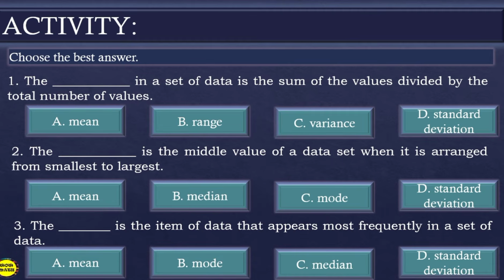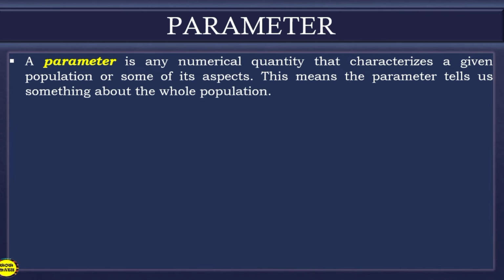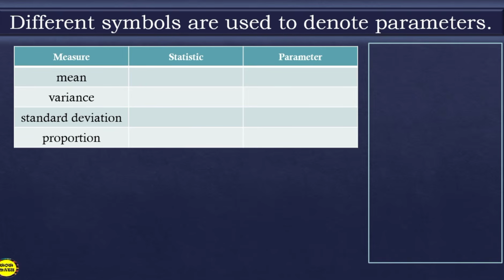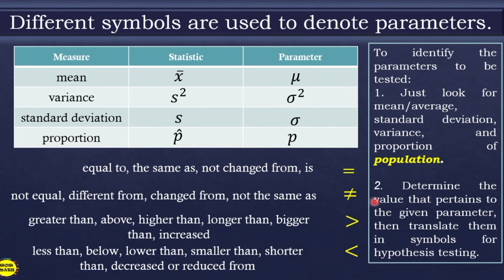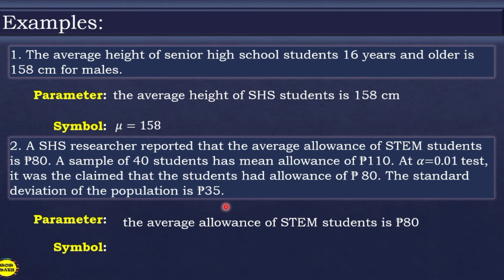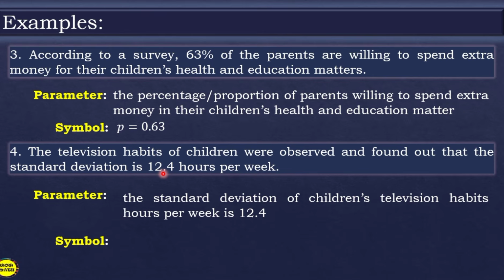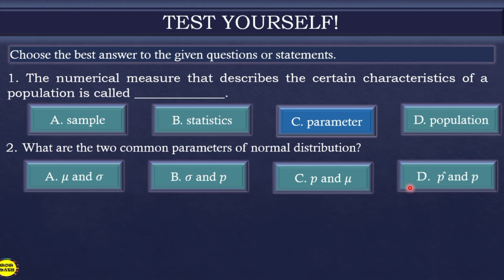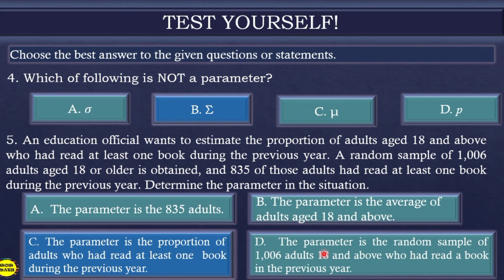IDENTIFYING PARAMETERS FOR TESTING IN GIVEN REAL - LIFE PROBLEMS || STATISTICS AND PROBABILITY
‼️FOURTH QUARTER‼️

🟣 GRADE 11: IDENTIFYING PARAETERS FOR TESTING IN GIVEN REAL - LIFE PROBLEMS

‼️FOURTH PLAYLISTS ARE ALREADY AVAILABLE‼️

🟣 GRADE 11
General Mathematics

‼️SECOND QUARTER PLAYLIST IS ALREADY AVAILABLE‼️